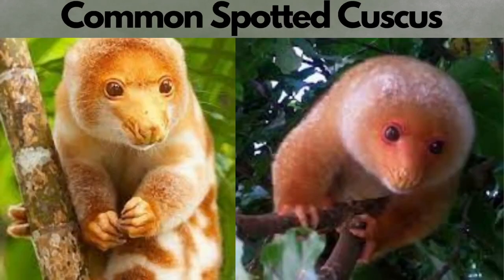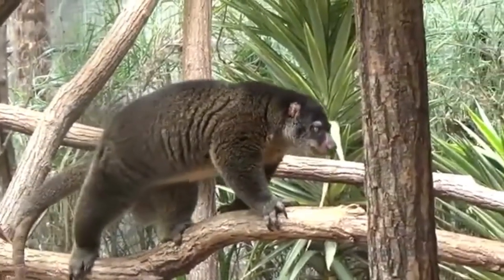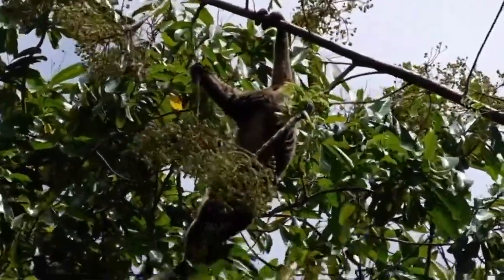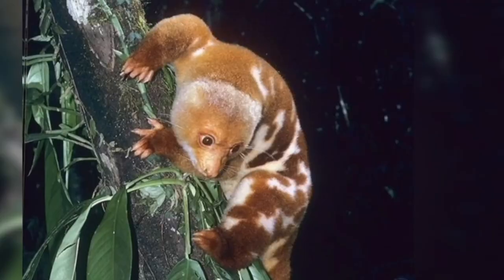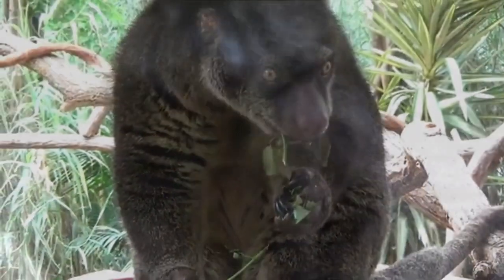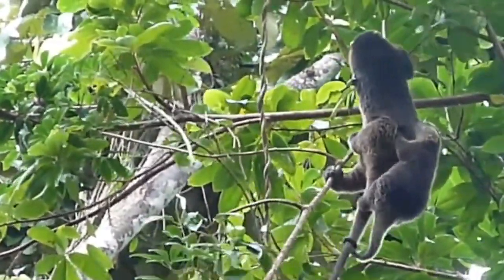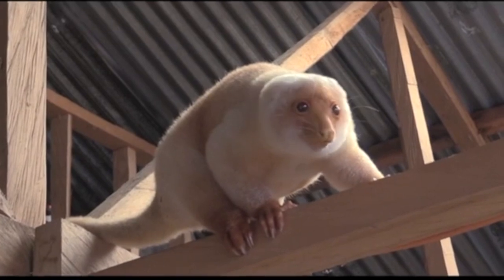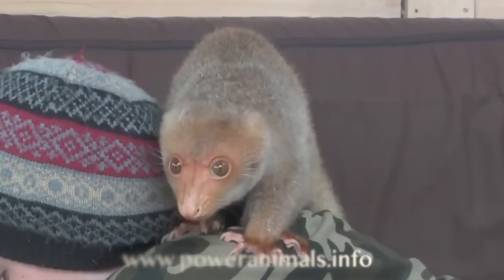The Cuscus Power Animal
There are 26 species of the solitary cuscus that live in the rainforests of northern Australia and their nearby islands. They come in a variety of sizes, shapes, and colors. The self-reliant cuscus has rounded ears, pointed snouts, large eyes, and woolly fur which provides camouflage during the day and insulation at night. They move through the trees to find food and escape predators yet their primary defense strategy is to remain motionless and blend in to avoid detection. They have long tails and strong toes to help grab branches and keep their balance. The nocturnal cuscus feeds mostly on leaves, flowers, and fruit.

Like other marsupials, cuscus give birth to underdeveloped young which continue to grow in their mother’s pouch for at least 6 months. This provides nourishment and protection for the baby joeys until they mature enough to venture out on their own.

The slow and shy cuscus knows how to adapt to different situations and environments. They’re symbols of agility, secrecy, resourcefulness, and independence. When you need to think about something carefully, call on the spirit of the cuscus.